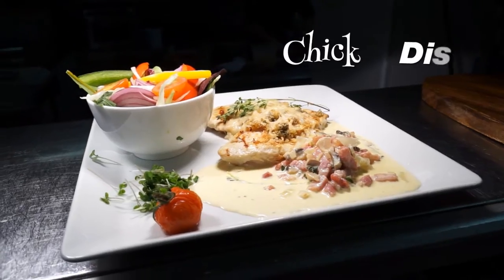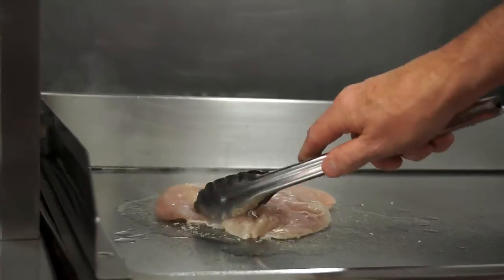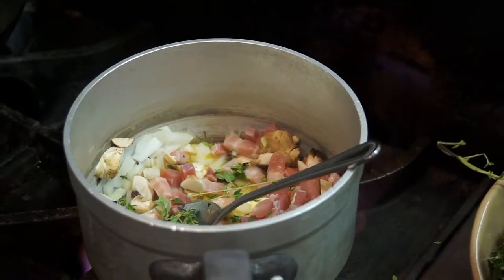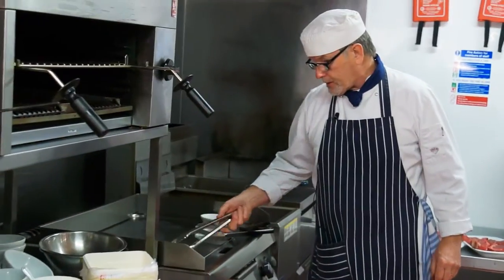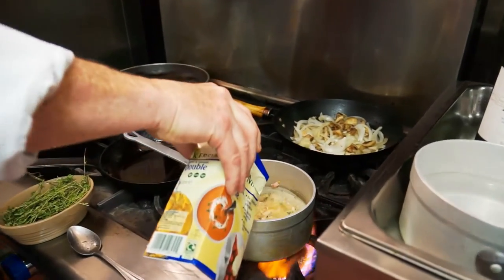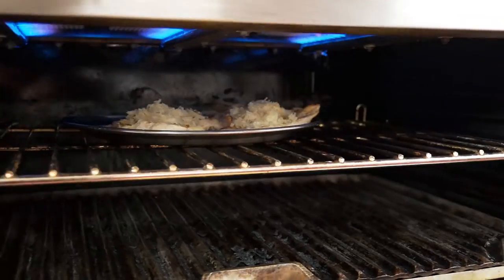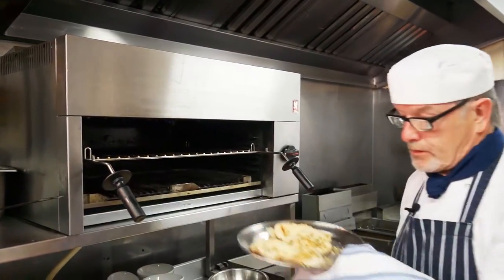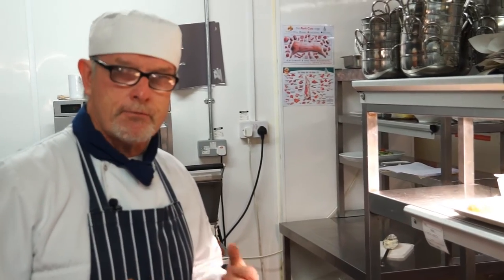Cooking with Jon Mannion at The Wild Goose (02)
Chicken Dish